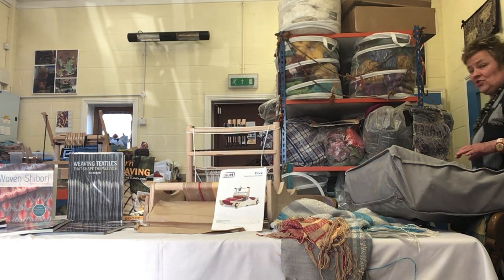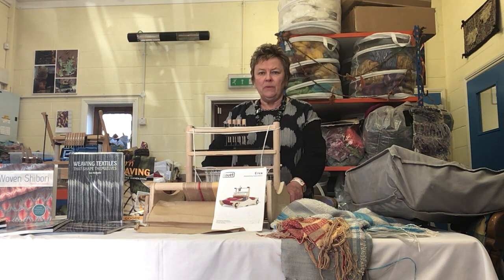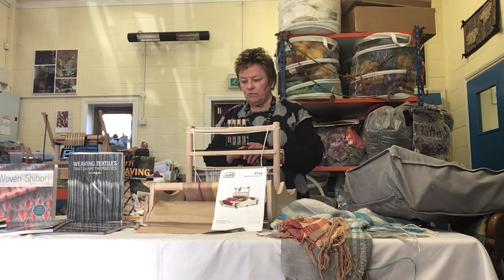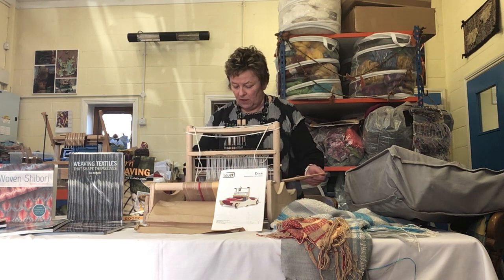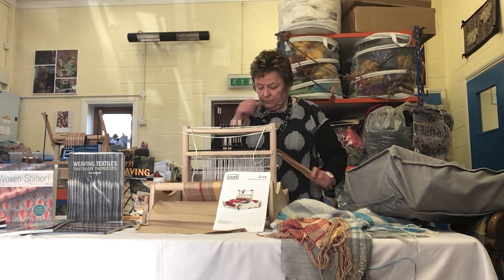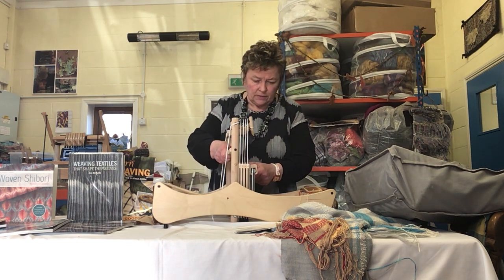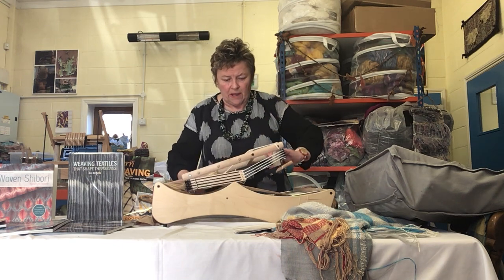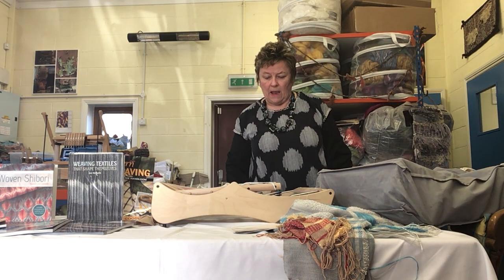Louet Erica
Janet talks about the Erica Loom by Louet